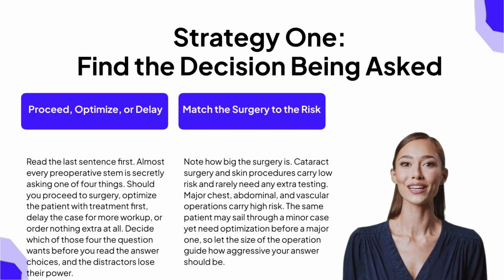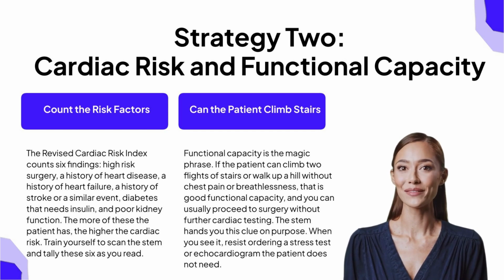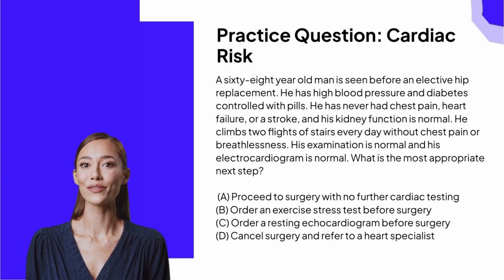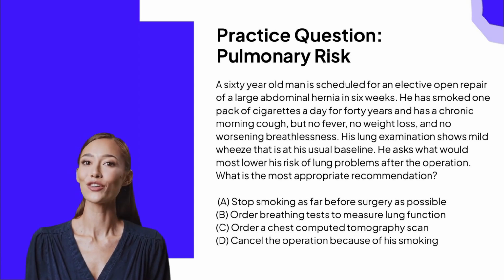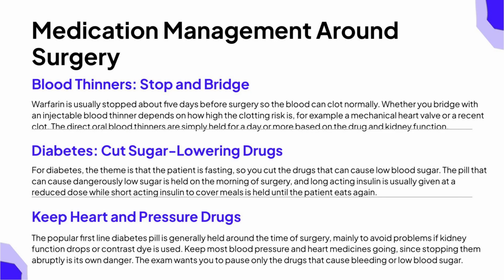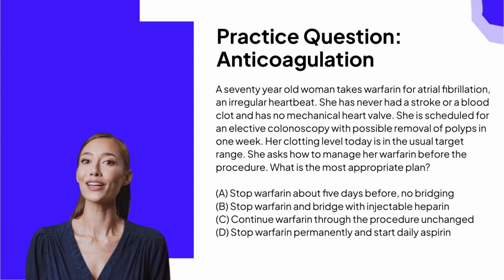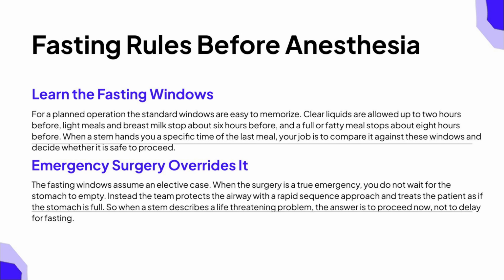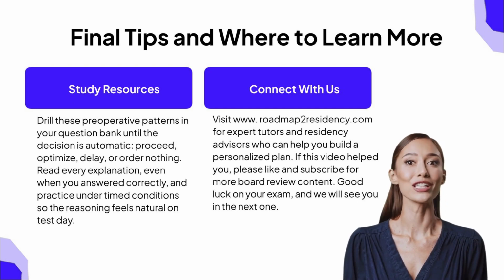USMLE Step 3 Preoperative Evaluation High-Yield Review | Cardiac, Pulmonary, & Med Management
Preoperative risk stratification and medication management are guaranteed points on USMLE Step 3 and the CCS cases. In this high-yield tutoring session, we clear up the confusion around preoperative clearance, risk assessment scores, holding/continuing medications, and strict NPO timelines so you can confidently pick the right "next best step."

📚 What We Cover:

● Cardiac Risk Assessment (RCRI): Utilizing the Revised Cardiac Risk Index (RCRI) to predict major adverse cardiac events, evaluating functional capacity using Metabolic Equivalents (METs), and deciding when to order noninvasive cardiac stress testing vs. proceeding to the OR.

● Pulmonary Risk Assessment: Identifying patient-specific risk factors (COPD, OSA, age) and procedure-specific risks, and implementing high-yield risk-reduction strategies like smoking cessation timelines and incentive spirometry.

● Medication Management: The exact rules for what to hold and what to give on the morning of surgery. We break down perioperative anticoagulation bridging, managing insulin and oral diabetes medications, and managing antiplatelets and antihypertensives.

● NPO Guidelines: Standard ASA fasting timelines for clear liquids, breast milk, infant formula, light meals, and heavy fatty meals to prevent perioperative aspiration.

💡 Step 3 High-Yield Takeaways:
● If a patient has good functional capacity (greater than or equal to 4 METs, like climbing two flights of stairs without chest pain or shortness of breath), they generally do not need further cardiac testing, even if they have minor risk factors.
● Ace inhibitors and ARBs are typically held the night before or morning of surgery to prevent perioperative hypotension, while Beta-blockers should never be acutely discontinued.